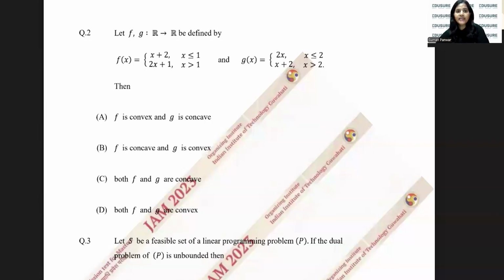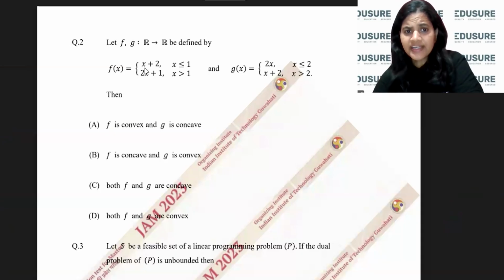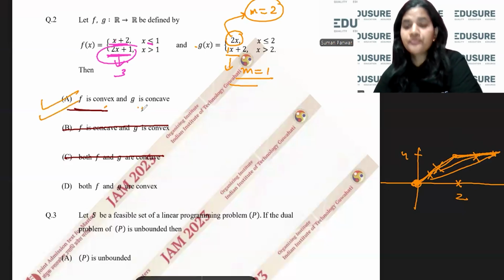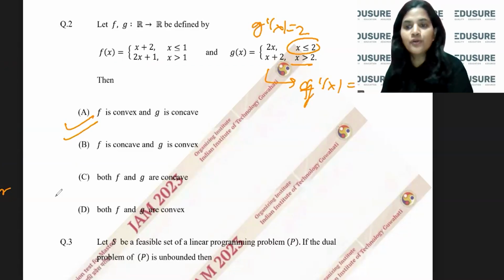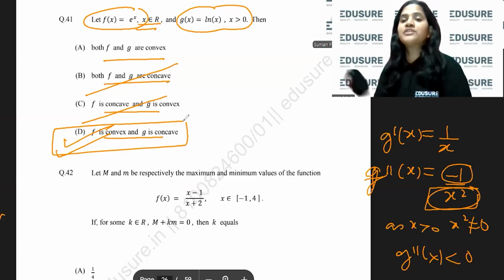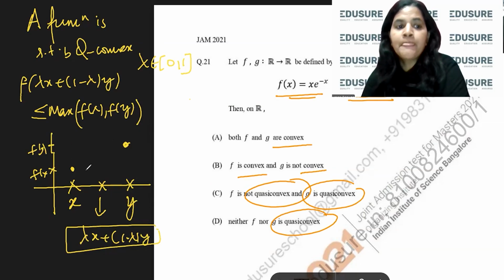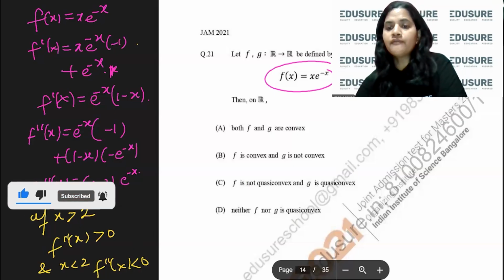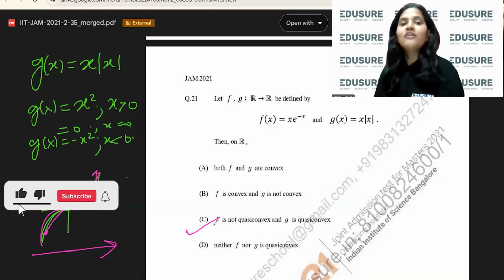Most Repeated Mathematical Economics PYQs for IIT JAM 2026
🔥 Cracking IIT JAM Economics 2026 starts with mastering the MOST REPEATED Mathematical Economics PYQs. This video breaks down the top high-frequency questions, smart solving techniques, and the exact patterns that keep coming every year.

If you’re targeting IIT JAM Economics on 15 February 2026, this is the revision boost you need before the exam.

 • Most repeated Mathematical Economics PYQs
 • Fast methods to solve scoring questions
 • Important trends and question types
 • Must-revise concepts for last-minute prep

📌 Perfect for:
 IIT JAM Economics 2026 aspirants, beginners to advanced learners, and anyone revising Mathematical Economics in the final stretch.

💡 Pro tip: Mathematical Economics gives one of the highest ROI in IIT JAM. Get these PYQs right and you instantly boost your score.

📥 More IIT JAM Economics 2026 videos coming every week.

📌 Boost Your Preparation with These Courses:
📗CUET PG Economics Crash Course 2026 –

  📘All-in-One MA Economics Crash Course: ISI, IIT, CUET 2026–

  📗IIT JAM, GATE & CUET PG Economics Crash Course 2026 –

maths for iit jam economics 2026
mathematics lecture for iit jam economics
how to prepare maths for iit jam and gate economics
statistics for iit jam economics
smart strategy for iit jam and gate economics
best books for iit jam economics maths
iit jam economics 2026 preparation
important maths topics for iit jam economics
repeated maths questions in iit jam and gate economics
how to prepare for iit jam economics statistics
iit jam economics 2026
iit jam economics maths syllabus 2026